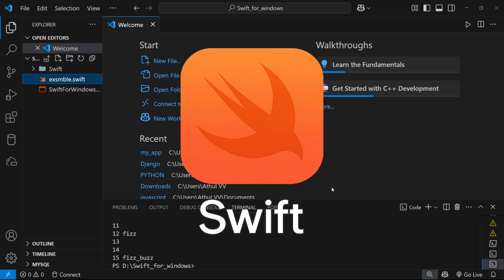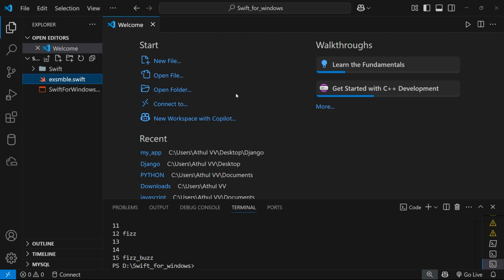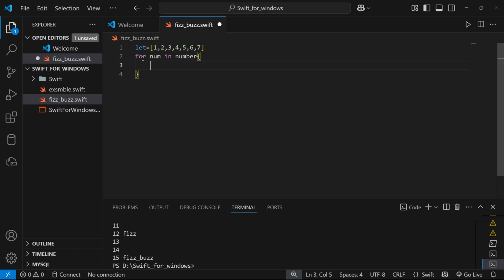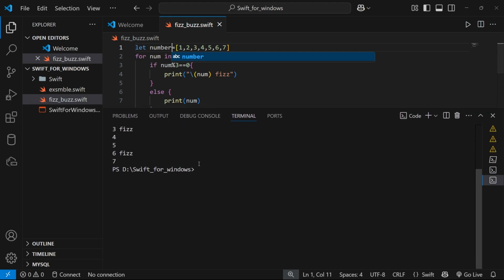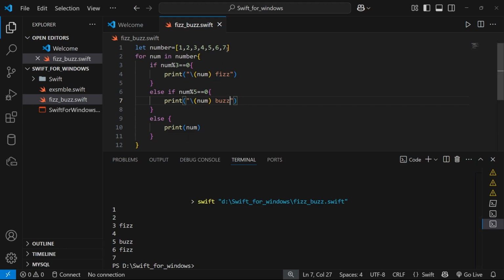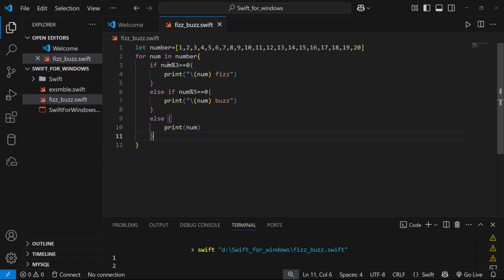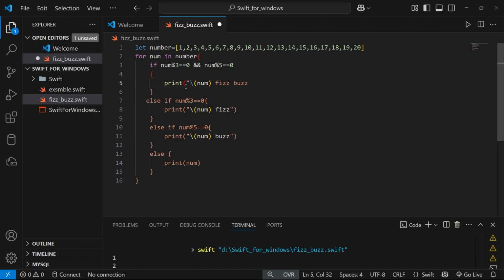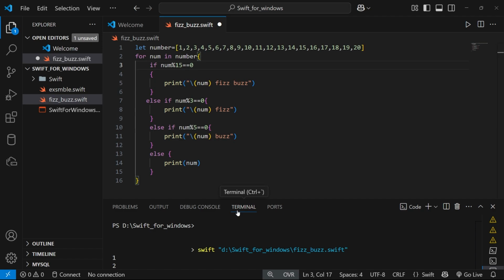Fizz Buzz Basic to advance algorithm course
🎓 Welcome to the Basic to Advanced Algorithm Course! 🚀
In this video, we’re diving into essential algorithms every developer should know—from beginner logic to more advanced problem-solving techniques. Whether you're just starting out or brushing up your skills, this course is designed to guide you step-by-step.

👨‍💻 What You’ll Learn in This Video:
• Understanding logic with FizzBuzz
• Step-by-step breakdown of coding challenges
• Real-world problem-solving approach
• Swift basics for algorithm implementation

📱 Language Used: Swift
💡 Perfect for iOS developers, CS students, or anyone wanting to master coding logic.